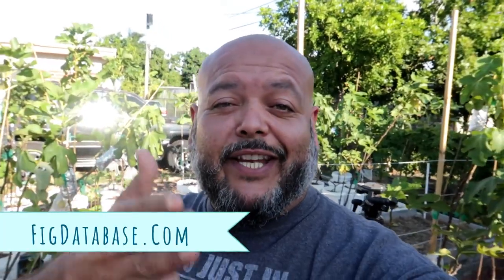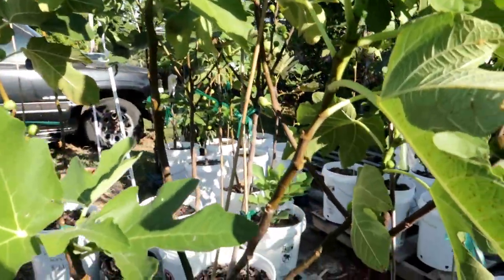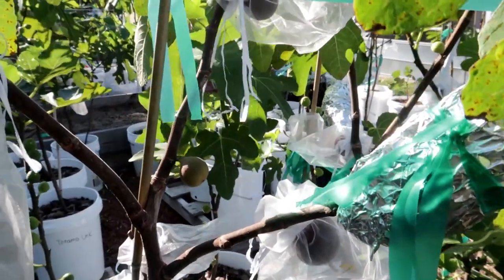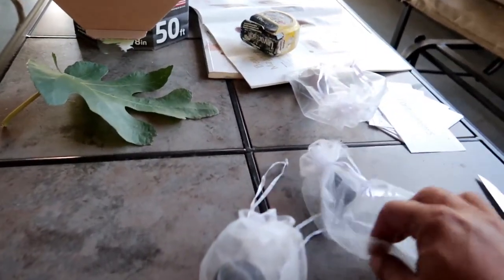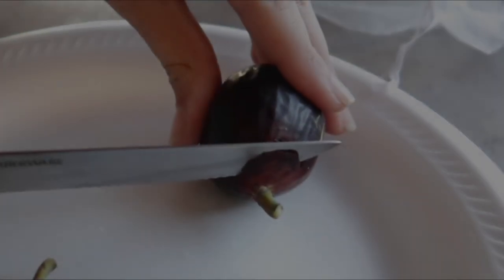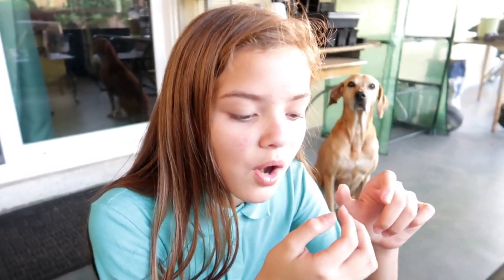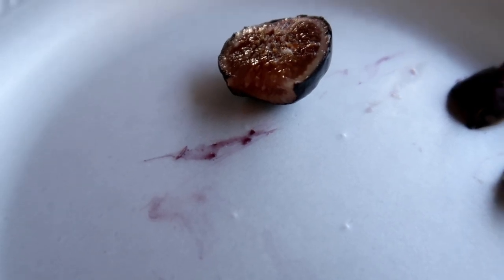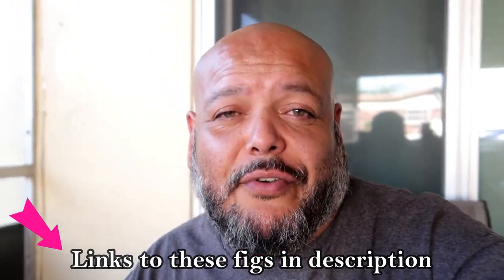TASTING LEBANESE BLACK PURPLE FIG | LBP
Lebanese Black Purple is one of those figs we will have a double tree of. It is one of our favorite figs when it come to sugar figs.

Want to know more about this fig variety? Check it out on the one and only

𝐕𝐢𝐬𝐢𝐭 𝐭𝐡𝐞 𝐦𝐨𝐬𝐭 𝐦𝐨𝐝𝐞𝐫𝐧, 𝐚𝐧𝐝 𝐛𝐞𝐬𝐭 𝐅𝐢𝐠𝐃𝐚𝐭𝐚𝐛𝐚𝐬𝐞 𝐨𝐧𝐥𝐢𝐧𝐞
𝐒𝐭𝐚𝐫𝐭 𝐚𝐝𝐝𝐢𝐧𝐠 𝐲𝐨𝐮𝐫 𝐨𝐰𝐧 𝐝𝐞𝐬𝐜𝐫𝐢𝐩𝐭𝐢𝐨𝐧𝐬, 𝐫𝐚𝐭𝐢𝐧𝐠𝐬 𝐚𝐧𝐝 𝐤𝐞𝐞𝐩 𝐭𝐫𝐚𝐜𝐤 𝐨𝐟 𝐲𝐨𝐮𝐫 fig 𝐜𝐨𝐥𝐥𝐞𝐜𝐭𝐢𝐨𝐧 𝐅𝐎𝐑 𝐅𝐑𝐄𝐄!

Newbie Garden is a entertaining YouTube Channel. You will find videos of my daily journey thru my garden and family life in general. We hope to bring some joy and laughter to you and your family so be sure to check back often for new videos.